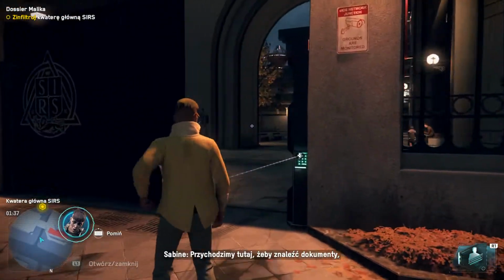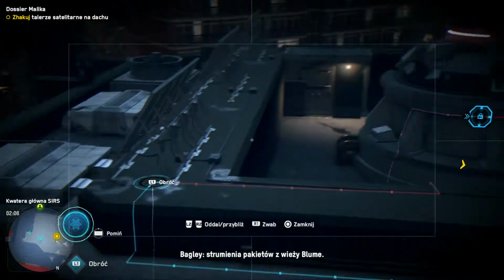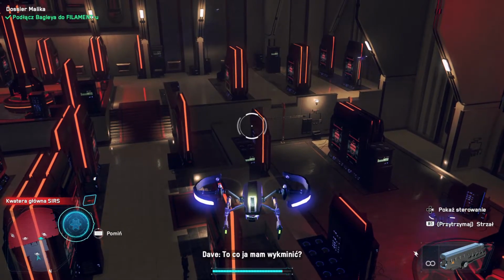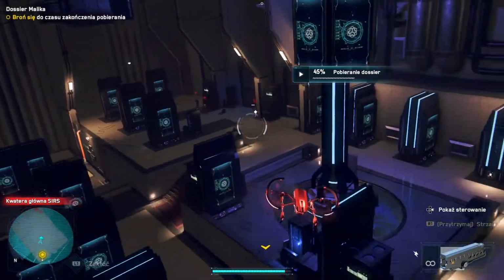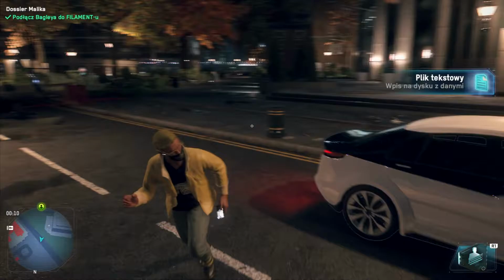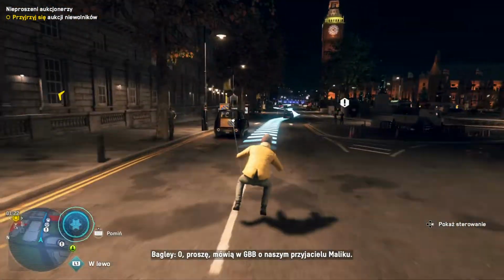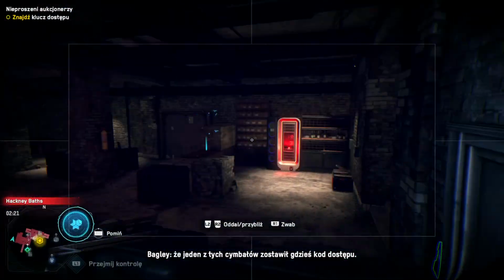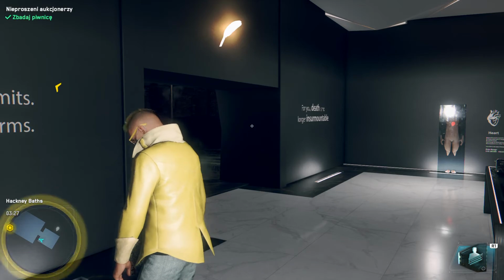Crazy Frog | Watch Dogs: Legion [#17]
Witam was bardzo serdecznie i zapraszam na kolejny odcinek Watch Dogs: Legion.